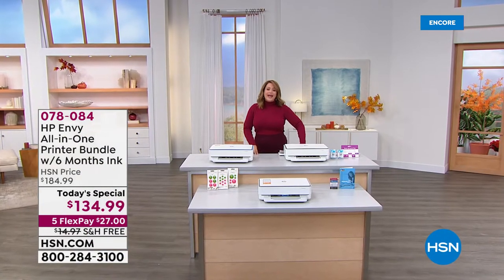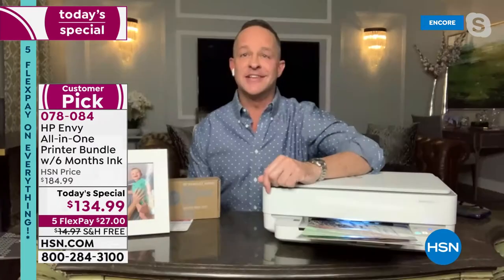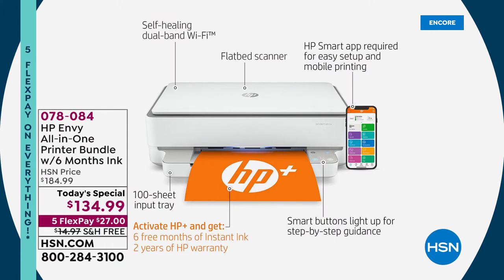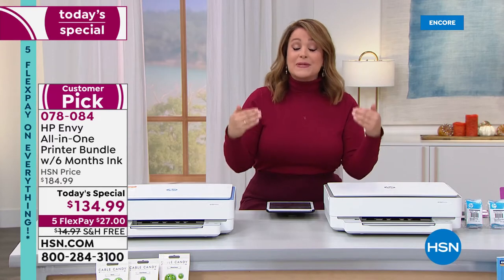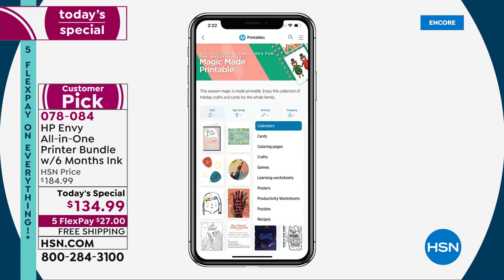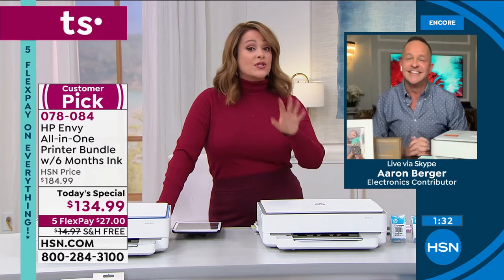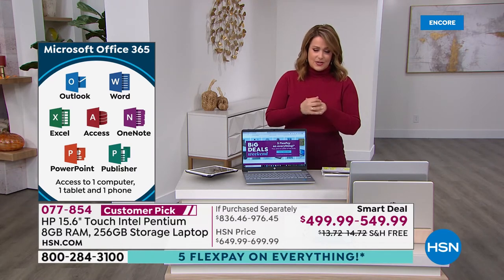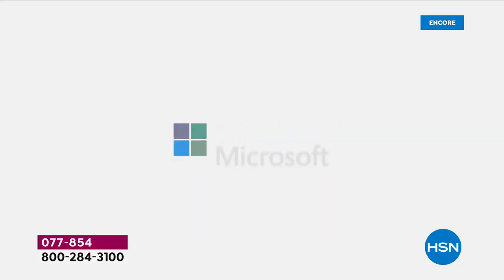HSN | Home Office Electronics featuring HP 10.11.2021 - 07 AM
Discover HP electronics for your home, work or business for everyday life.